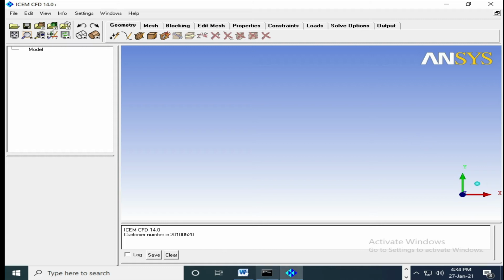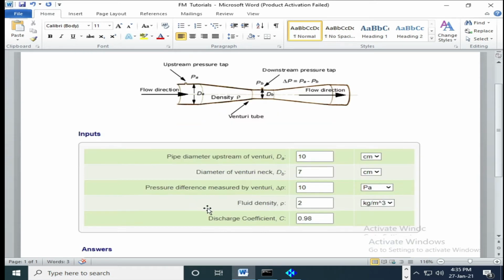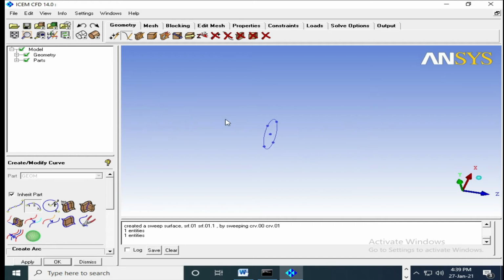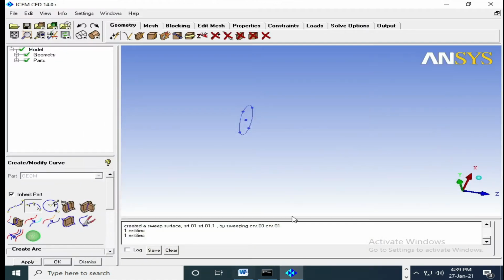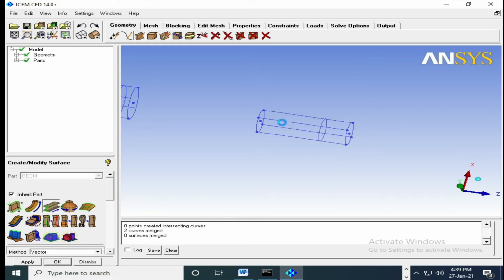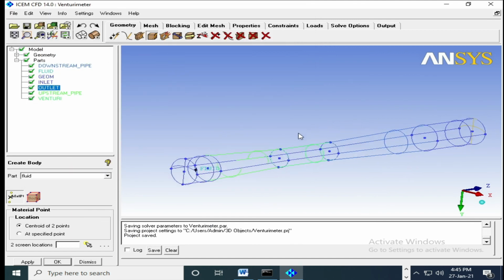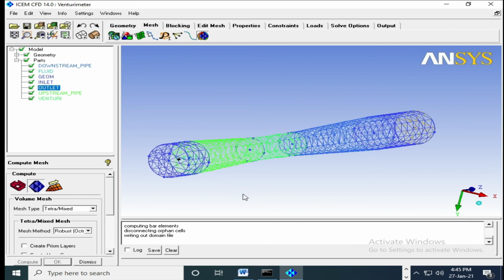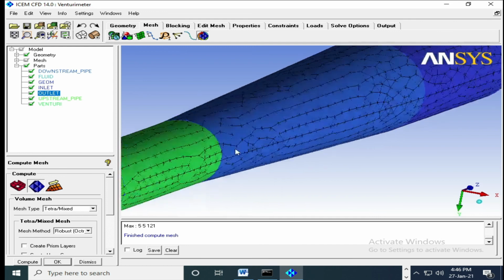Ansys ICEM Geometry and meshing of venturi meter Part 1| CFD Simulation of Venturi meter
Ansys Tutorials of ICEM CFD
case studies
and much more.
Tutorials of ICEM CFD
case studies
and much more.
Ansys Tutorials of ICEM CFD ,case studies
and much more.
case studies
and much more.
Laptop:
(Renewed) HP ZBook 15 G3 Mobile Workstation - 15.6" - Core i7 (6700HQ) - 32 GB RAM - 512GB SSD : BLUETOOTH : 2GB DEDICATED GRAPHIC : NUMERIC KEYBOARD

(Renewed) HP Pavilion 15-CS1052TX 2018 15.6-inch Laptop (8th Gen Core i7-8565U/8GB/2TB/Windows 10 Home/4GB NVidia GeForce MX150 Graphics), Mineral Silver

(Renewed) HP ZBook 15 G3 Mobile Workstation - 15.6" - Core i7 (6700HQ) - 8 GB RAM - 2.5TB SSD : BLUETOOTH : 2GB DEDICATED GRAPHIC : NUMERIC KEYBOARD

Tripod Stand :
Tygot Adjustable Aluminium Alloy Tripod Stand Holder for Mobile Phones &amp; Camera, 360 mm -1050 mm, 1/4 inch Screw + Mobile Holder Bracket